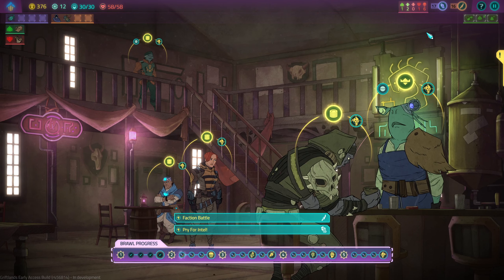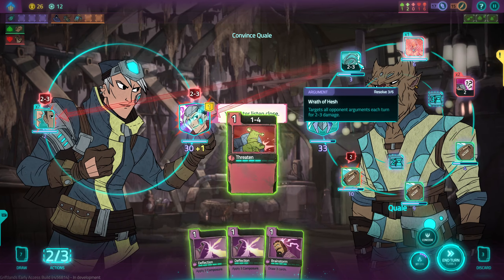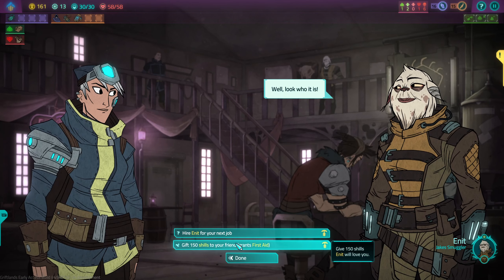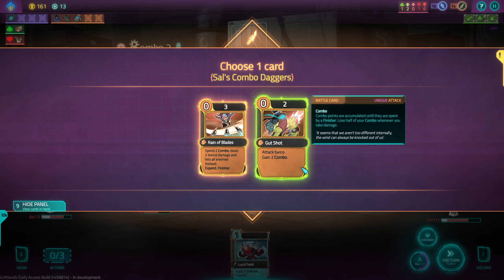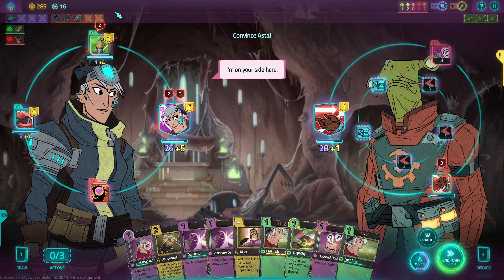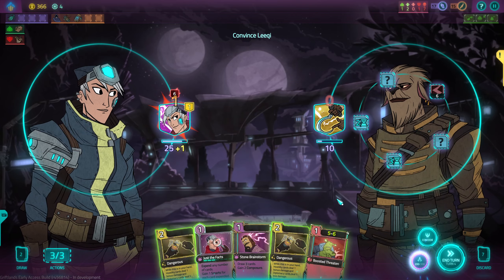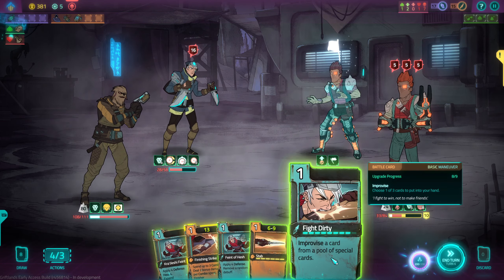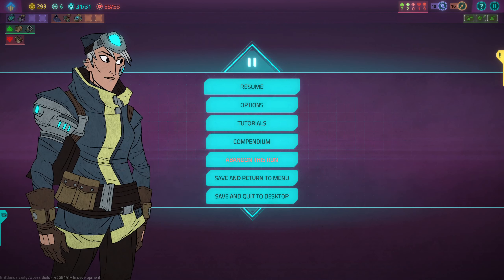I'm Immune to Your Rare Charms| Griftlands: Episode 39 (Sal)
I've been away for a long time and Klei has added a slew of new content to the game. Episode 39 of a new season and we're going to see what up with this slug man.
Griftlands is a deck-building roguelite where you negotiate, fight, steal or otherwise persuade others to get your way. Every decision is important, be it the jobs you take, the friends you make, or the cards you collect. Death comes quickly, but each play offers new situations and strategies to explore.